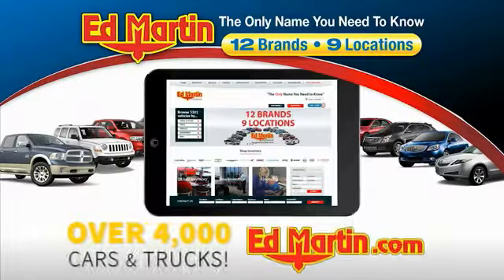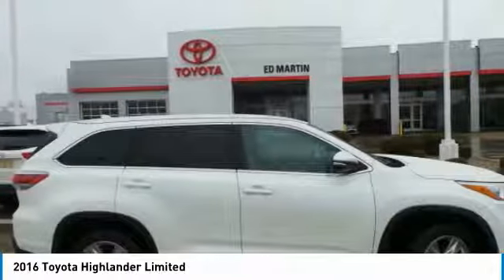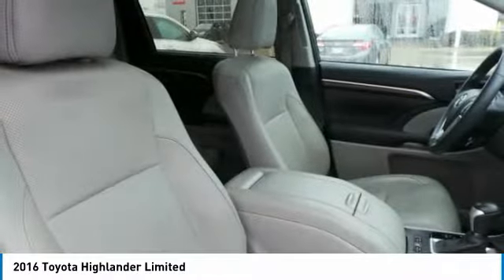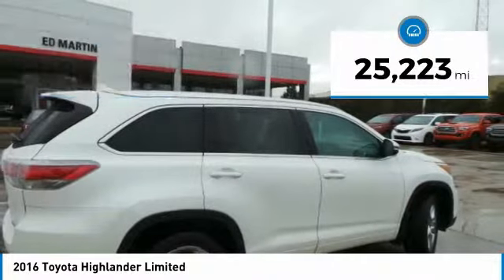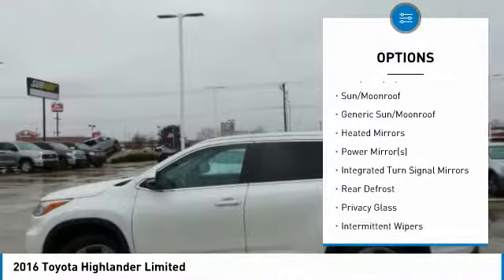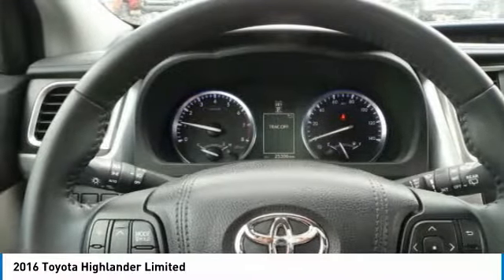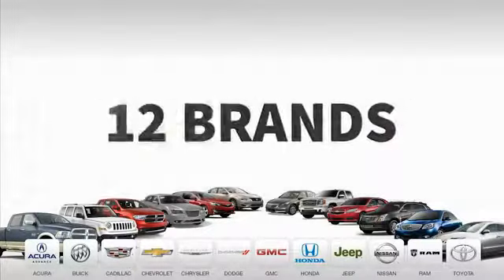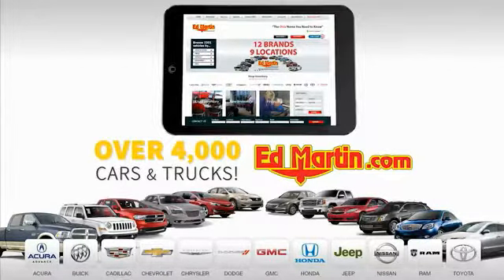2016 Toyota Highlander 8PX1476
2016 TOYOTA HIGHLANDER Anderson, IN
Stock# 8PX1476

Moonroof, Nav and Rear Camera are a few Great Reasons to but this Blizzard Pearl 2016 Toyota Highlander Limited. AWD 6-Speed Automatic Electronic with Overdrive 3.5L V6 DOHC Dual VVT-i 24V Highlander Limited, 3.5L V6 DOHC Dual VVT-i 24V, AWD, Blizzard Pearl, AM/FM radio: SiriusXM, Heated/Ventilated Front Bucket Seats, Memory seat, Power moonroof, Wheels: 19 5-Spoke Chromtec Alloy.Recent Arrival! Odometer is 5789 miles below market average!Awards:* JD Power Initial Quality Study (IQS) * 2016 IIHS Top Safety Pick+ * 2016 KBB.com 16 Best Family Cars * 2016 KBB.com Best Buy Award FinalistEd Martin Group, Doing business in the Indianapolis, Anderson, Pendleton, Carmel, Geist, Noblesville, Westfield, Lawrence, Speedway area for over 63 YEARS!!!Reviews:* Refined interior appointments; quiet, compliant ride; smooth and strong V6 engine; seating for up to eight, functional cabin design. Source: EdmundsWe use MARKET BASED PRICING & HASSLE FREE PRICING here at ED MARTIN! This means we align asking prices with market data for each particular vehicle we sell. The end result is a GREAT PRICE FOR YOU! We have found that if we do not offer a competitive price online, we become obsolete in an ever changing vehicle market! Come to Ed Martin and experience the difference of doing business with industry leaders! Ed Martin has been offering the highest quality new & pre-owned vehicles since 1955. Call today for details on any of them!